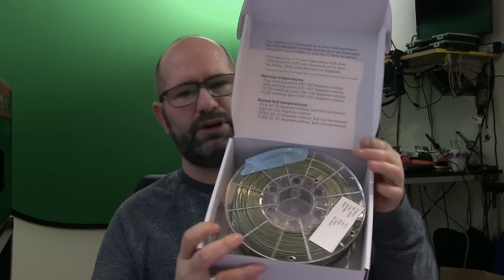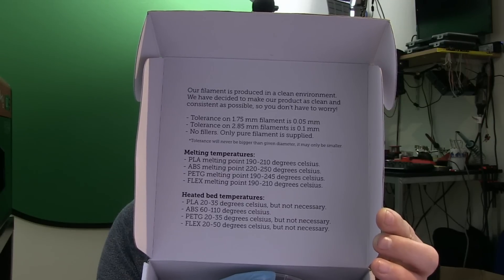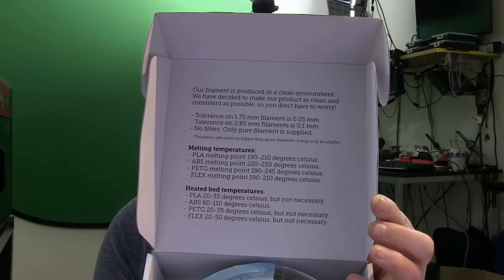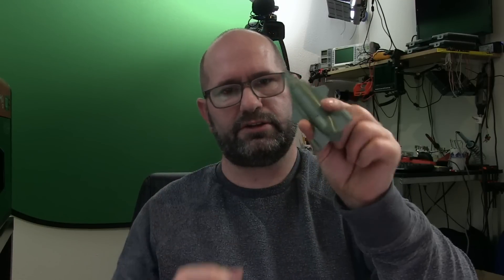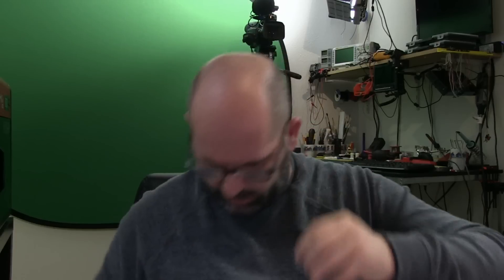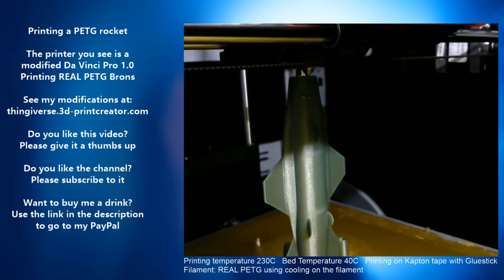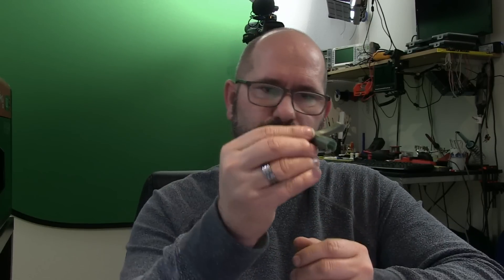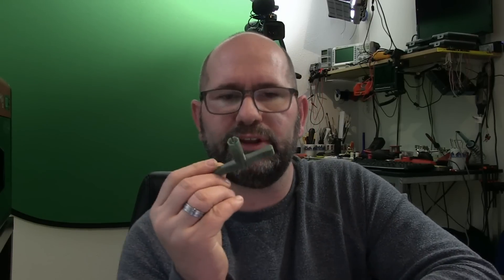▼ Using PETG on the Da Vinci Pro 3D printer (Just my simple thoughts)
A very simple video this time about using PETG on the Da Vinci Pro 1.0 and 3-in-1 printers. This filament is pretty difficult to print with a bowden style extruder, but I managed to work with it.

Also, Sunday there will be a live stream about making the Da Vinci Pro a better printer.